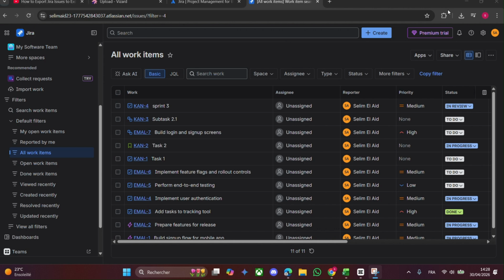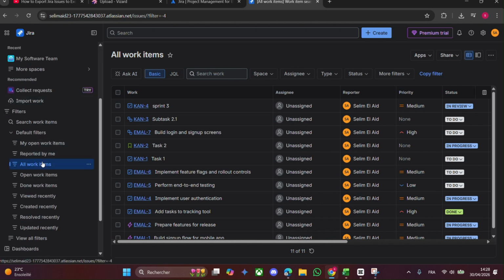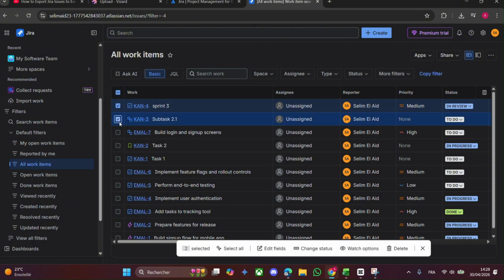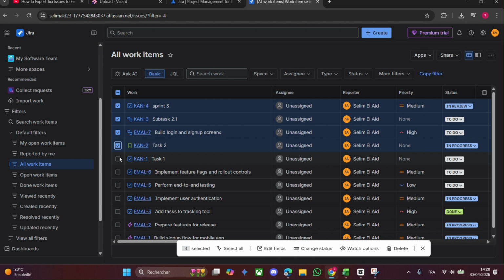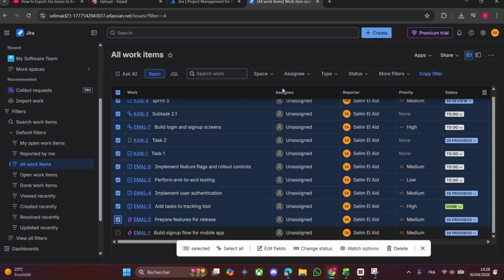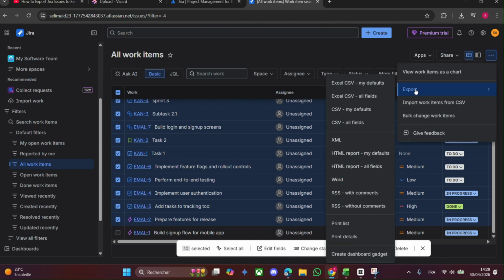How to Export Jira Data to Excel – 2026 CSV & Filter Guide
To export Jira data to Excel, run an issue filter (e.g., project = "XYZ") → click "Export" (top right) → choose "CSV (All fields)" . Save the file and open it in Excel. For recurring exports, save the filter and re‑export weekly. Jira does not support direct XLSX export , but CSV works fine. That's how to convert Jira issues into Excel. 📊🔄